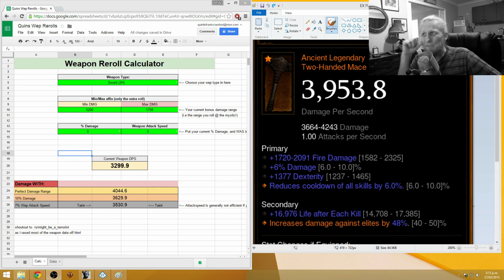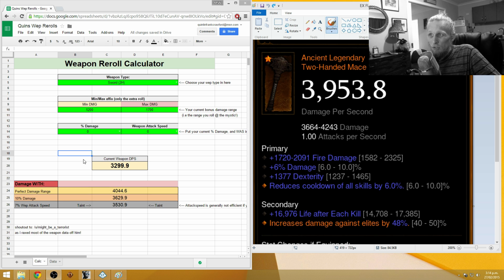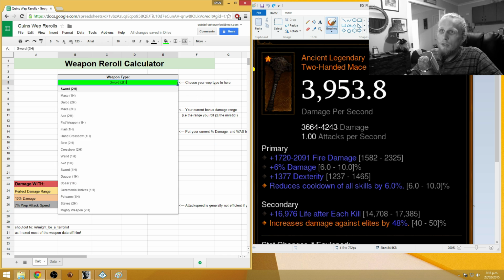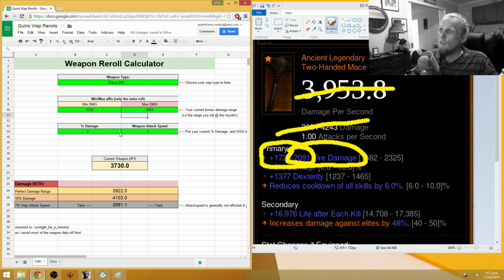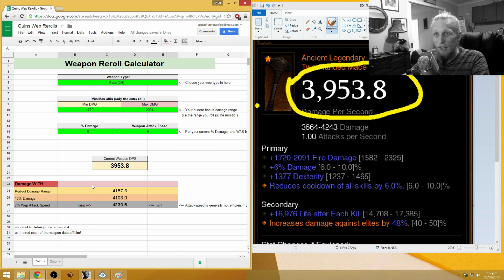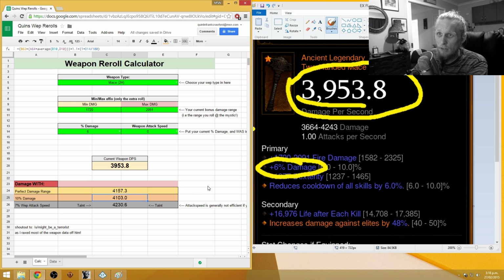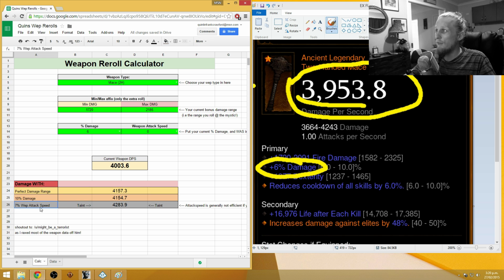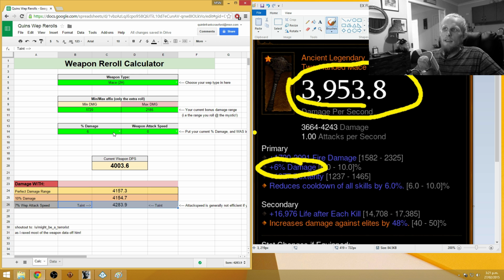Diablo 3: How to Reroll a Weapon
Here is an updated version of the calculator that one of the bros made: